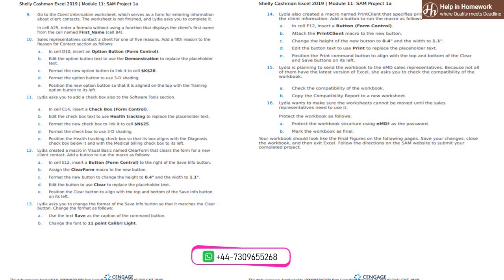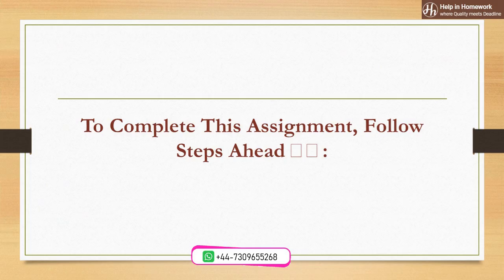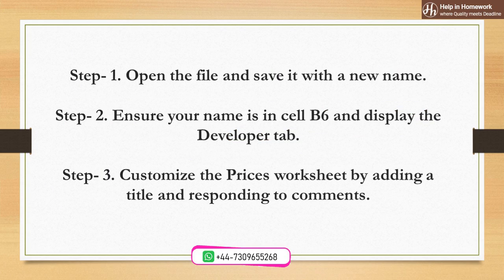Shelly Cashman Excel 2019 | Module 11: SAM Project 1a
24 / 7 Live Support
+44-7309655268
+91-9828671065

GETTING STARTED
 Open the file SC_EX19_11a_FirstLastName_1.xlsm, available for download from the
SAM website.
 Save the file as SC_EX19_11a_FirstLastName_2.xlsm by changing the “1” to a “2”.
 If you do not see the .xlsm file extension in the Save As dialog box, do not type it. The
program will add the file extension for you automatically.
 With the file SC_EX19_11a_FirstLastName_2.xlsm still open, ensure that your first
and last name is displayed in cell B6 of the Documentation sheet.
 If cell B6 does not display your name, delete the file and download a new copy from the
SAM website.
 To complete this project, you need to display the Developer tab. If this tab does not
display, right-click any tab on the ribbon, and then click Customize the Ribbon on the
shortcut menu. In the Main Tabs area of the Excel Options dialog box, click the following
check boxes:
 Developer
 Layout
Click the OK button to close the Excel Options dialog box and add the Developer tab to
the ribbon.
PROJECT STEPS
1. Lydia Rosales is a sales manager at eMD, a software company providing software by
subscription to healthcare organizations, such as hospitals and clinics. She is developing
an Excel workbook for sales representatives to use when contacting clients and
prospective clients. She is also using the workbook to track quarterly sales the
representatives have made. She asks for your help in completing the workbook and
making it more attractive and easier to use.
Go to the Prices worksheet, which lists the monthly subscription prices for eMD's
software packages and services. The worksheet is missing a title, and Lydia asks you to
add one as follows:
a. Insert the Fill: Gray, Accent color 1; Shadow WordArt.
b. Type Software and Service Prices as the worksheet title.
c. Apply a 36-point font size to the WordArt text.
d. Move the WordArt to the right of the eMD logo in row 1 so that the WordArt spans
the range B1:D1.
2. Lydia asked Patrice Greene, the vice president of sales and marketing, to review the
workbook. Read and respond to her notes and comments as follows:
a. Read the note in cell B2. Patrice Greene intended this note to remain in the
workbook as a reminder to sales representatives. Edit the note to use combining
instead of "combing".
b. Read the next note in cell D4. Patrice inserted this note for Lydia only. Delete the
note.
c. Lydia recalls a recent decision to add the medical billing software to the ePharmacy
package. In cell C8, insert the following comment asking Patrice to verify the
decision:
Should I add medical billing to this package?
3. Lydia wants to customize the appearance of this workbook by changing a theme color
and theme font. She also wants all new workbooks in the Sales and Marketing
Department to reflect these changes.
Create a custom theme as follows:
a. Create a custom color scheme named eMD that uses Blue-Gray, Accent 2,
Darker 50% as the Text/Background—Dark 2 color.
b. Create a custom font set name eMD that uses Century Schoolbook as the
Heading font and Calibri Light as the Body font.
c. Save the new settings as a custom theme using eMD as the name of the new
theme.
4. Go to the Sales worksheet, which contains the quarterly sales for eMD's software and
services. Lydia says that the sales numbers should appear with a comma thousands
separator and a dollar sign.
Create a Number format for the sales numbers in the ranges C4:F8 and H4:H8 by
applying the Currency number format with 0 decimal places and the $ symbol.
5. Lydia wants to show how the sales of each product and service type changed from one
quarter to another.
Use the Quick Analysis tool to add Line sparklines to the range G4:G8 to chart the Q1–
Q4 values and totals (range C4:F8) for each type of product or service. (Hint: Select the
Q1–Q4 values and totals first.)
6. Lydia created the Quarterly Sales chart in the range B10:H28 to illustrate the sales per
quarter for the company's products and services.
Identify each product and service by adding a legend to the bottom of the chart.
7. Lydia asks for a way to examine sales for only the software packages and tools. Create a
custom view of the Sales worksheet as follows to meet Lydia's request:
a. Hide rows 6:8.
b. Save the settings as a custom view, using Software as the name of the view.
8. Lydia created another custom view that shows the Sales worksheet in Page Layout view
in preparation for printing. Lydia asks to review those settings now.
Show the Page Layout custom view in the Sales worksheet.